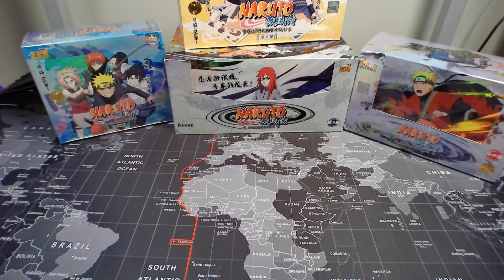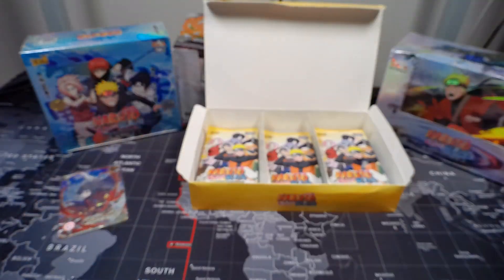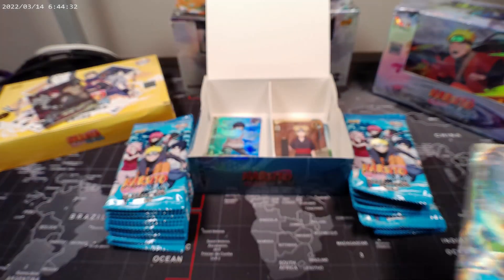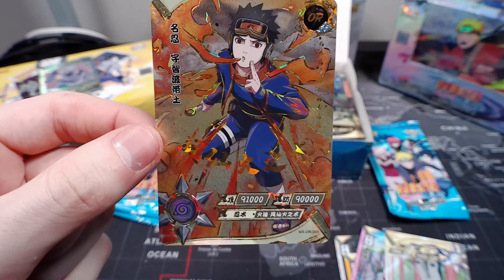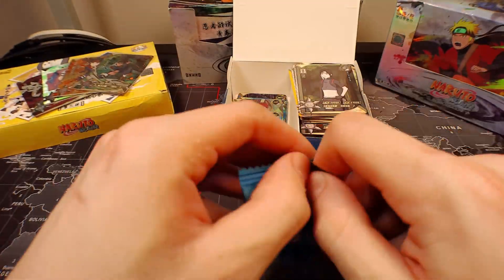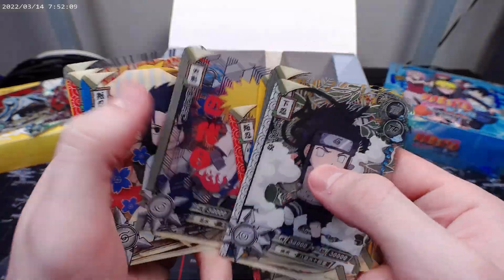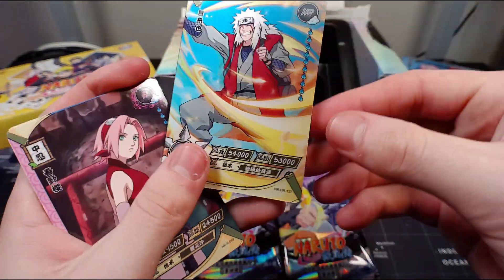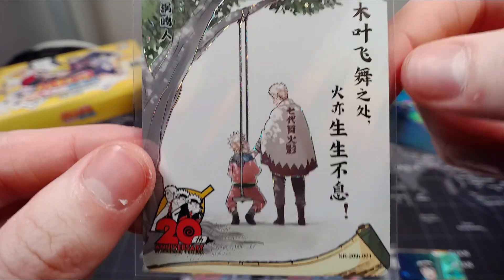OPENING OVER 100+ PACKS - Kayou Naruto Card Opening (T1W2, T2W3, T3W2, T4W4)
This one has been a while in the making so I hope y'all enjoy. I don't plan on doing anymore videos this long unless you really like it which I have a sneaking suspicion that most people wont lol...

For all my new homies that just subscribed because of my latest CoD video... I will be doing many more of those types of videos because I enjoy the quality of those more than these but didn't want to let that stop me from posting something I really enjoy. I'll have another CoD video out soon!